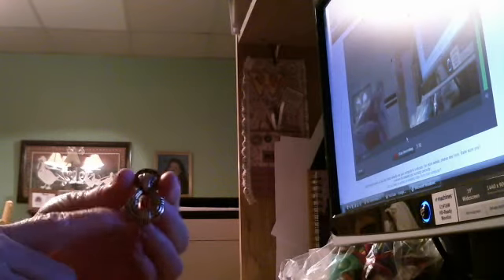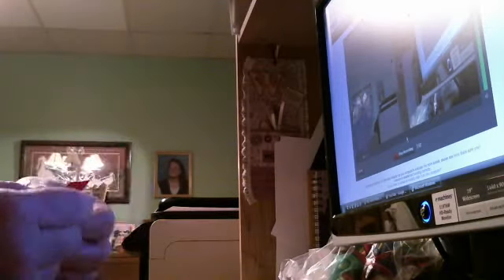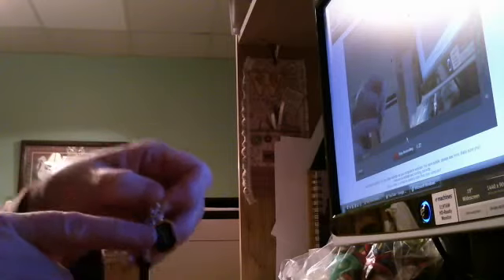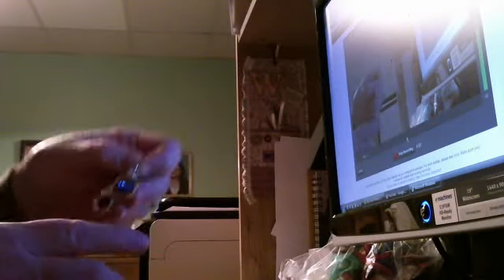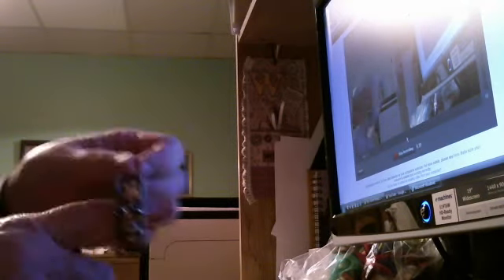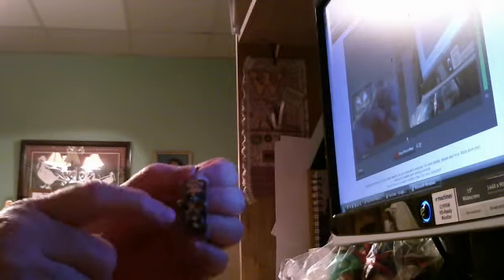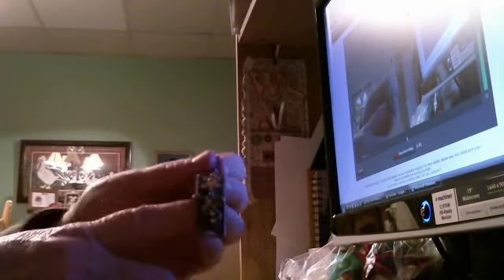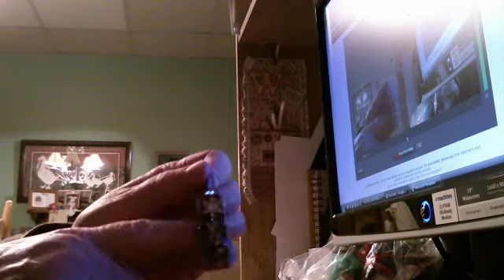Charms, charms, charms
Hi Everyone,  This is my first real attempt to make homemade charms.  I was inspired by some of the ladies over at minialbumscraps.  So these are the charms I made from what I had at home.  I hope you enjoy the video.